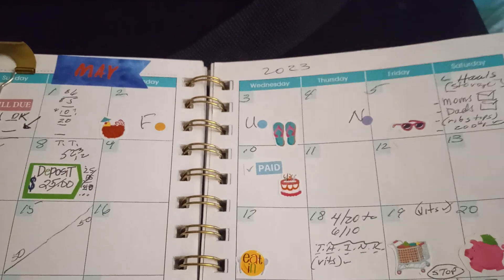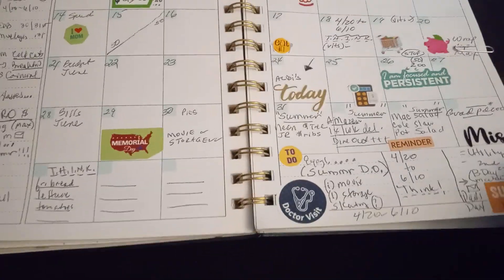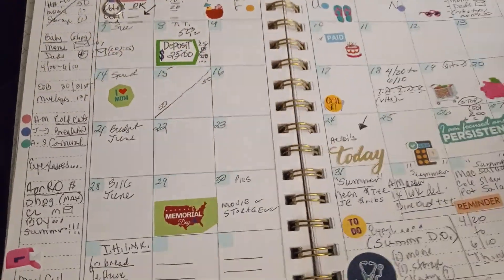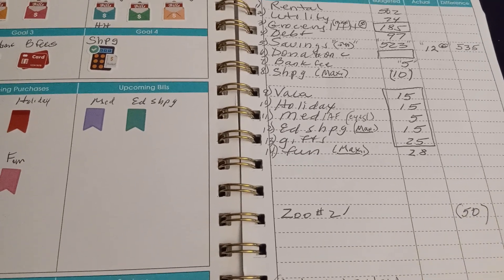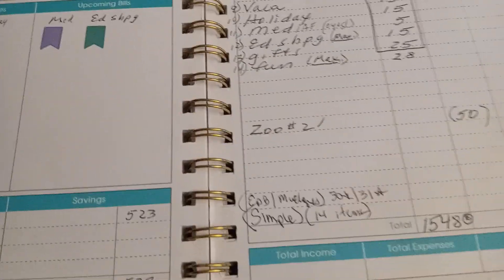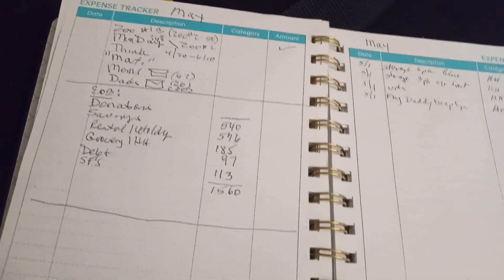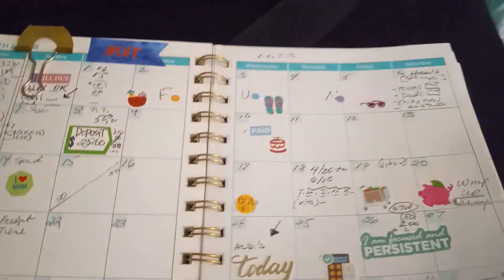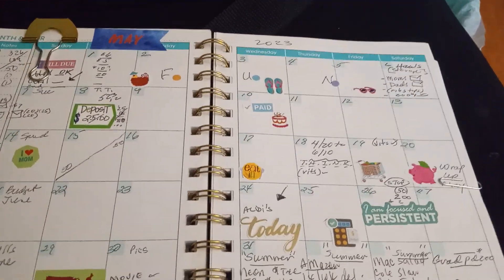Final May, 2023 Budget Plan(s)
So excited each/every month.  A lot of hard work, but it's like getting a raise (per Dave Ramsey).

Maybe a mail call video.  Plan to pull out my cash envelope binder this month.

You do the budget work and the budget works for you!!!  Buzz word this month:  Maximum.

Plans, plans, plans!